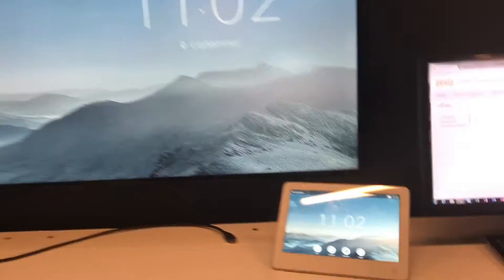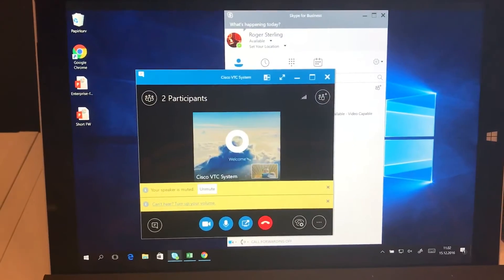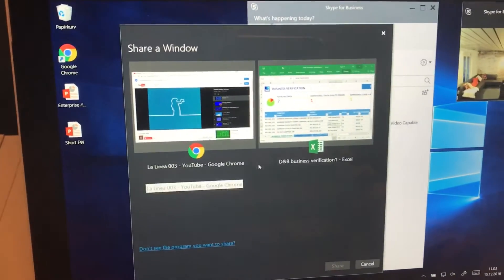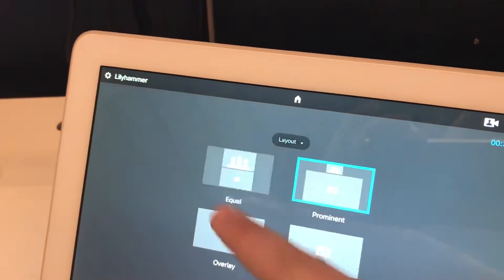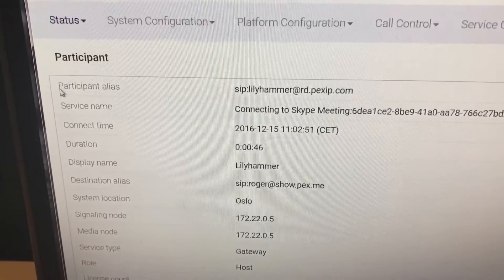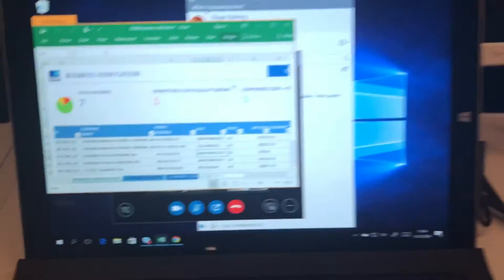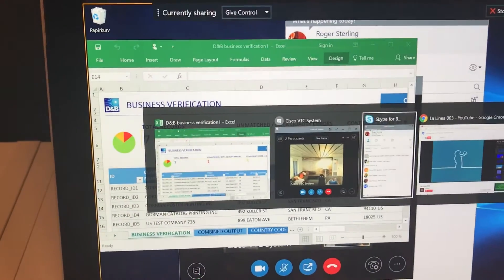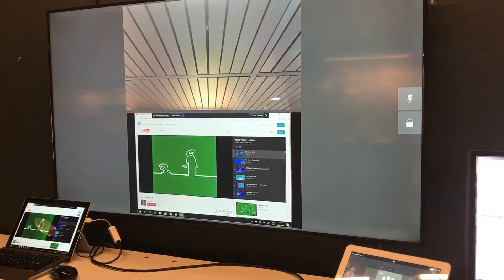Pexip Infinity with VTCs and Video based Screen Sharing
Here is a short demo of the new video based screen sharing interop from Pexip.